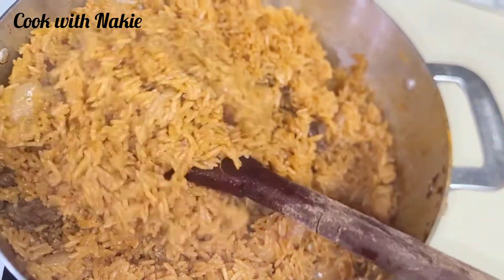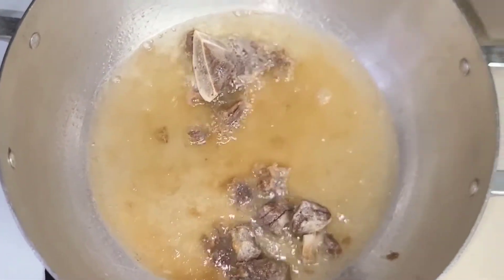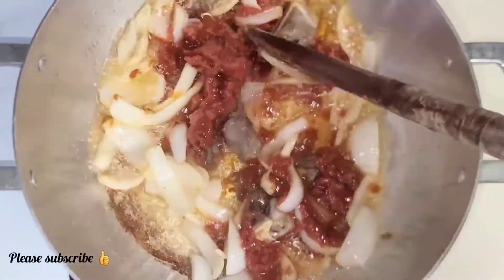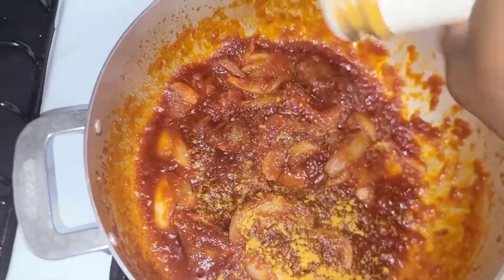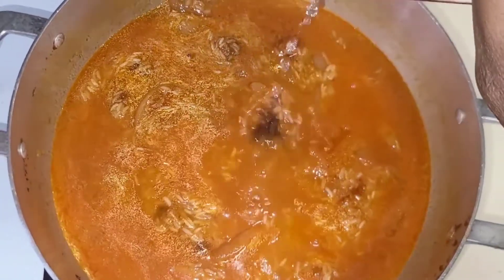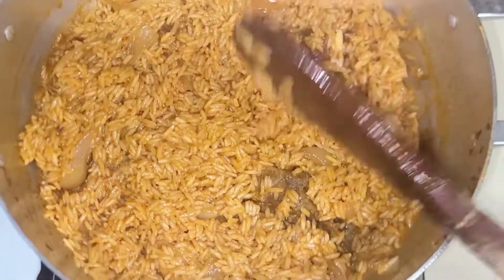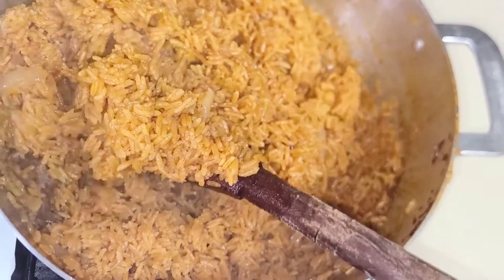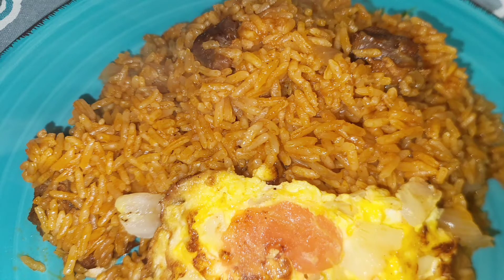THE QUICKEST JOLLOF EVER | BACHELOR FRIENDLY JOLLOF RICE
THIS VIDEO IS FOR MY BACHELOR FRIENDS WHO WANTS TO PREPARE JOLLOF RICE. I MADE THIS EASY AND SIMPLE FOR YOU TO FOLLOW.